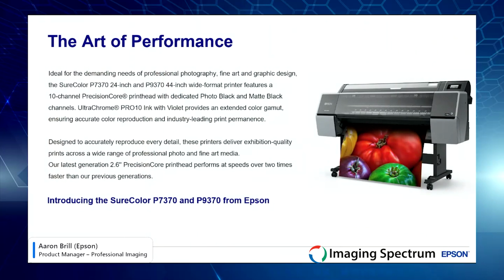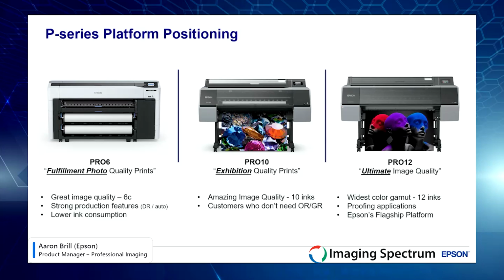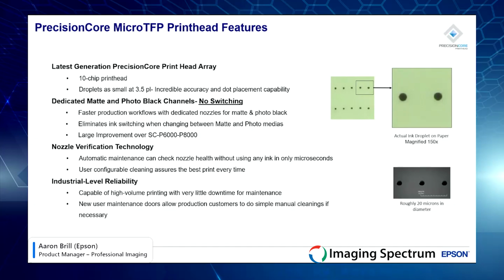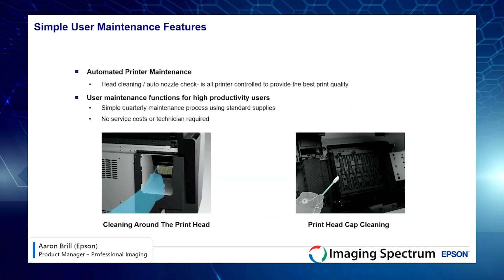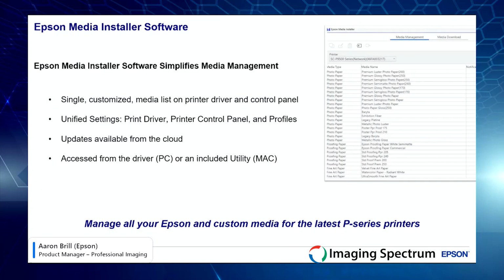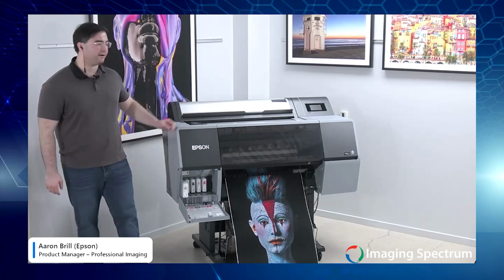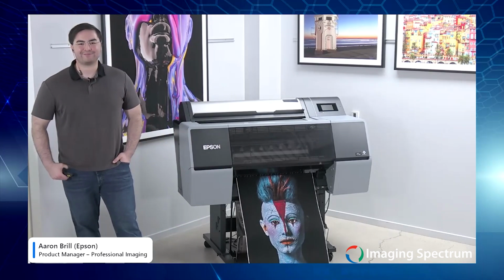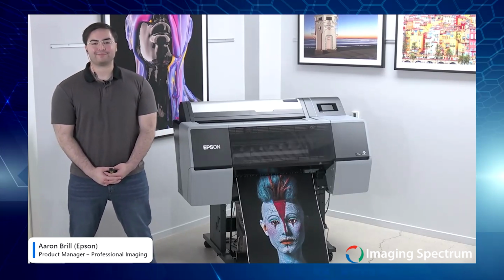Webinar: Introducing the New Epson SureColor P9370 and P7370 Printers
In this recorded webinar, we’ll be taking an in-depth look at Epson’s latest innovations in professional photo and fine art printing. Whether you’re a print service provider, a photographer, or someone in the graphic arts industry, these new SureColor models are designed to meet the highest standards of image quality, speed, and reliability.

We explore the standout features of the 44-inch SureColor P9370 and the 24-inch SureColor P7370—two powerful additions to Epson’s acclaimed P-Series lineup. You’ll learn how the latest printhead technology, advanced ink systems, and workflow enhancements can help elevate your print production and streamline your business.

So, let’s dive in and see what makes the new SureColor P9370 and P7370 printers a game-changer for creative professionals.

Why Imaging Spectrum?

Whether you are printing direct to garment, creating large format prints ranging in size from posters to signs, need to print hundreds of photos at events, building a photo booth business, reproducing fine art or want to print on everything from mugs to metal, we will build a solution to meet the specific needs of your business.